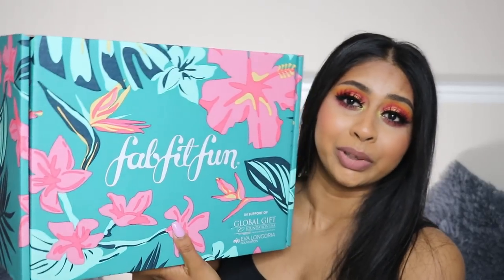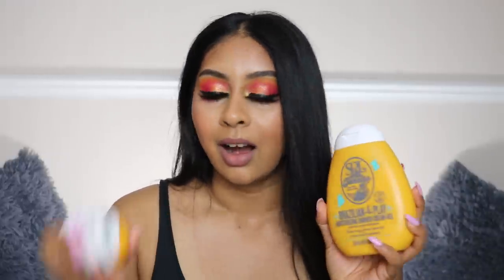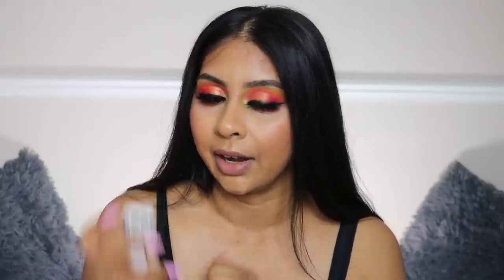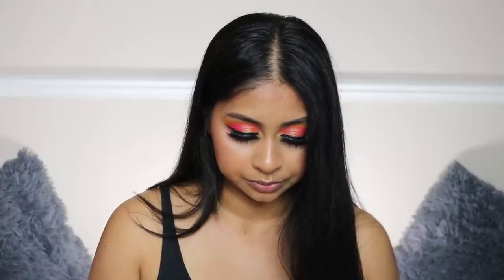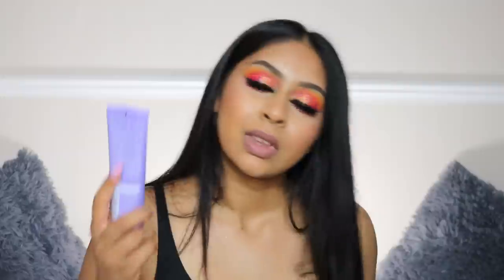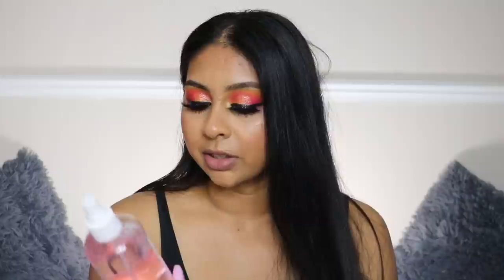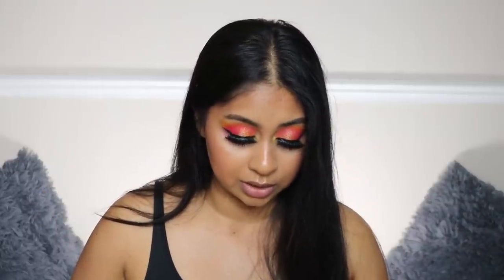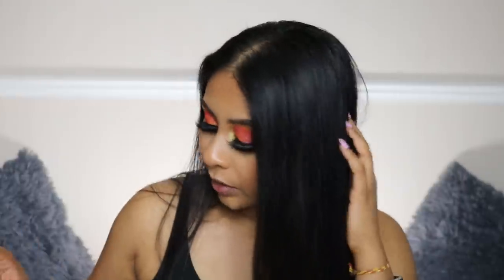FABFITFUN SUMMER 2019 UNBOXING | OMG!